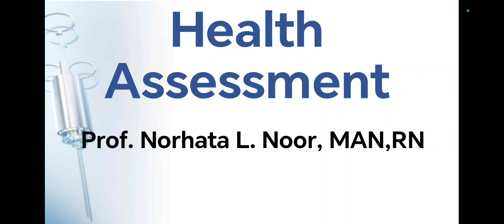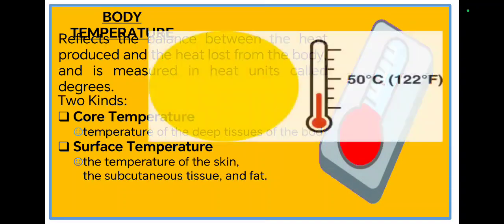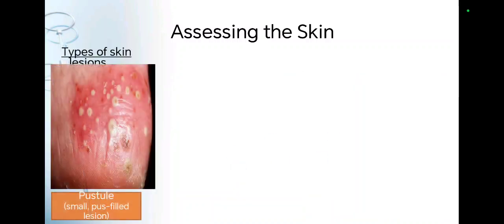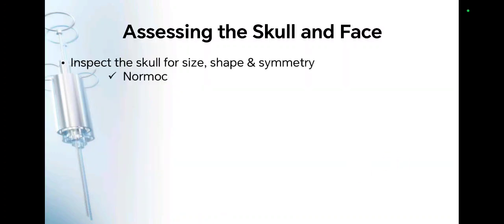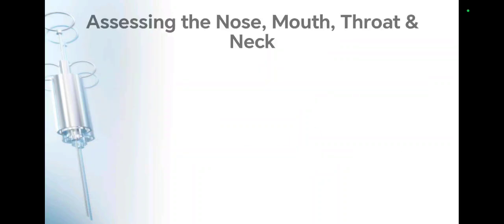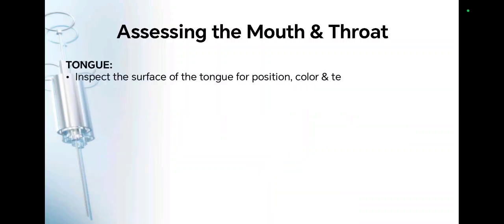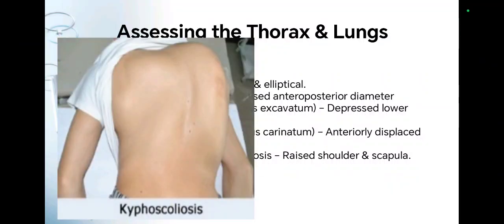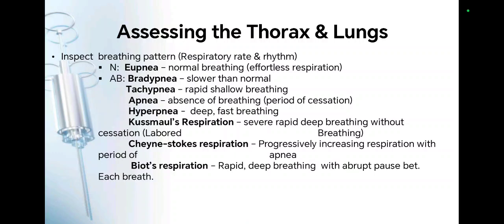ADN: Module 3- Review of Integumentary System, HEENT and Respiratory System